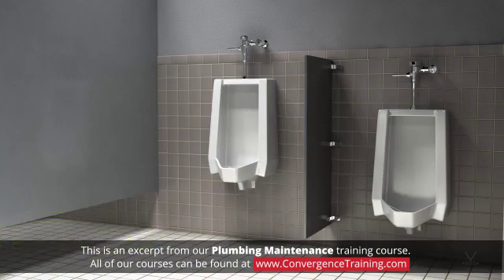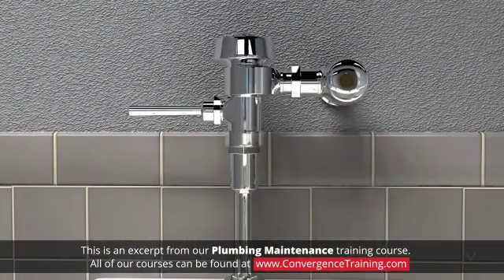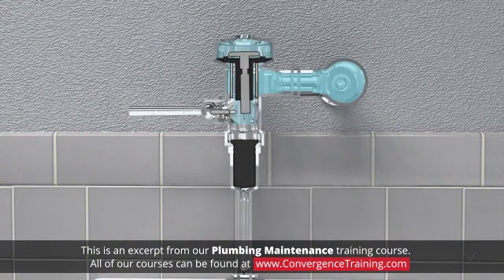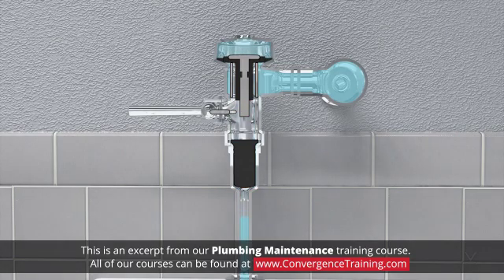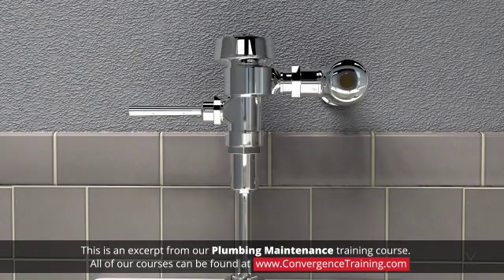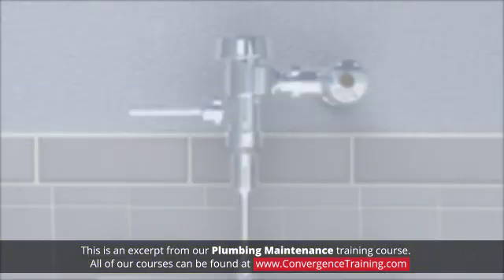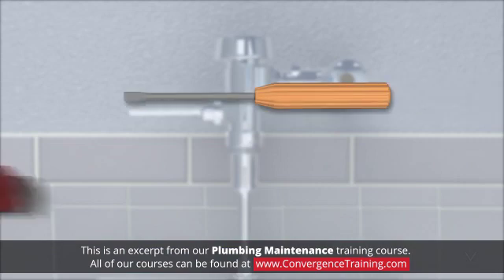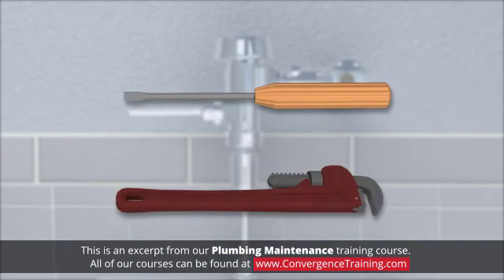Plumbing Maintenance at Commercial Facilities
to view the full video and purchase access to our other Commercial Facilities Maintenance courses.

Did you know caulking around the toilet base and the floor can confine a water leak allowing it to enter the floor structure and damage it? Basic plumbing repair, maintenance procedures, and skills are required to properly maintain the fixtures used in public restrooms and commercial facilities. Some of the most common plumbing fixtures used in these buildings include toilets, urinals, sinks, and the associated valves, traps, piping, and sealing components. This interactive online course covers the operation and maintenance of basic components used in water supply and drainage systems of households and commercial restrooms. The tools and techniques to perform these basic plumbing projects are presented. Procedures to perform basic repairs and replacement of various types of traps and valves are discussed and demonstrated using illustrations and photos.